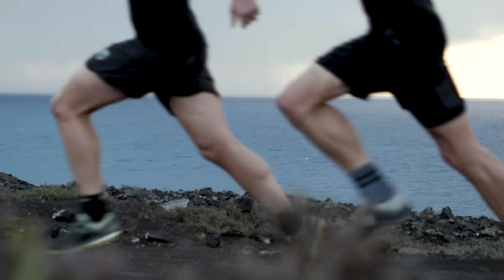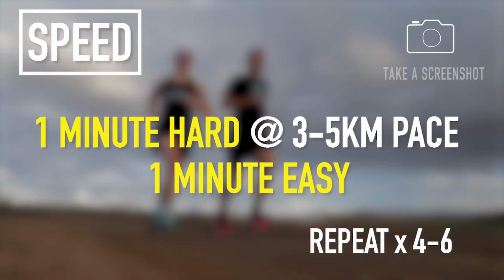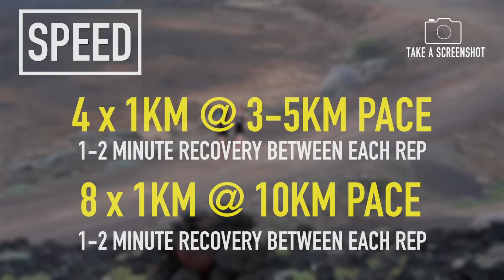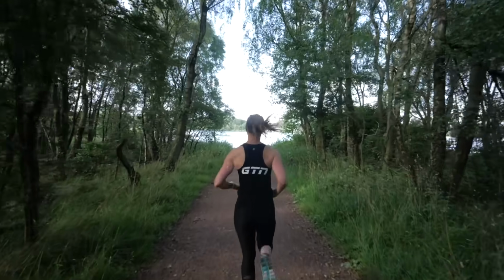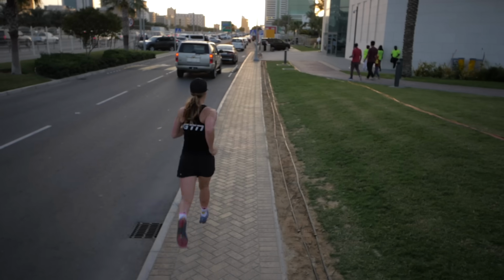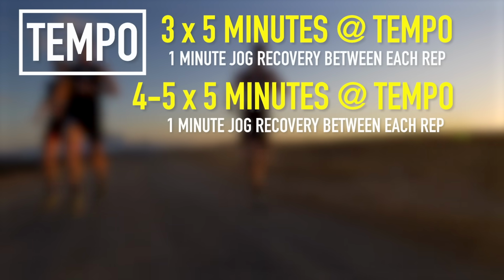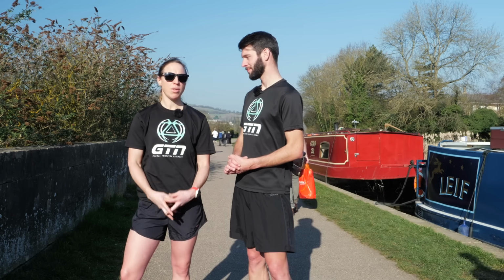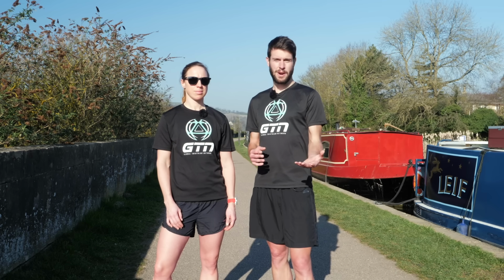3 Weekly Runs | Must Do Workouts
Going out for a run is all well and good but have you considered planning them? Heather and Mark are here to give 3 workouts every triathlete should think about.

What if we were to tell you that you could actually run faster by doing as few as 3 runs each week.

By stripping away some meaningless run mileage and targeting areas of your fitness in 3 specific run sessions, you can gain far more from your training.

Heather and Mark have been doing these sessions for year as well as most pro triathletes and runners… so let us talk you through these sessions, and how they can benefit you.

If you'd like to contribute captions and video info in your language, here's the

Boom Pow 3 - Anders Bothén
Cool Reggae 4 - Johan Hynynen
Fogeyish Dudes - Martin Klem
Ghostly - Tigerblood Jewel
Last Call - Homebody
Screaming Out - Martin Hall
The Couch Lounge 4 - Magnus Ringblom